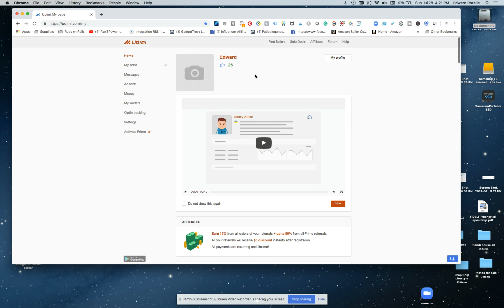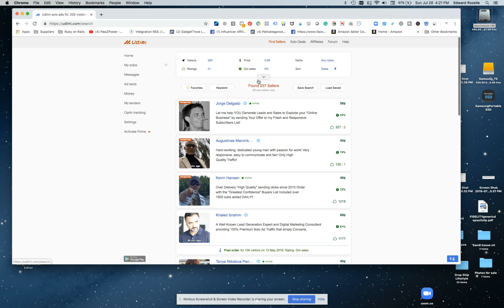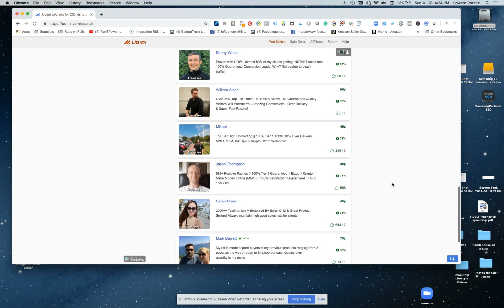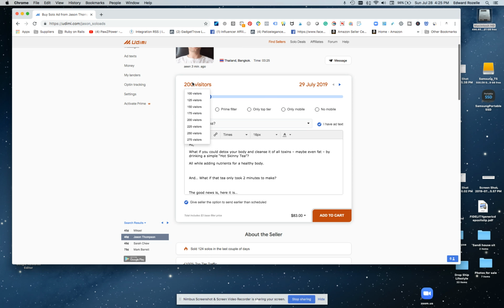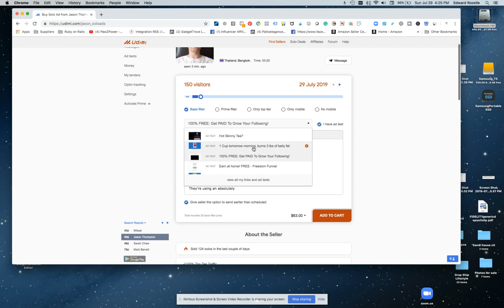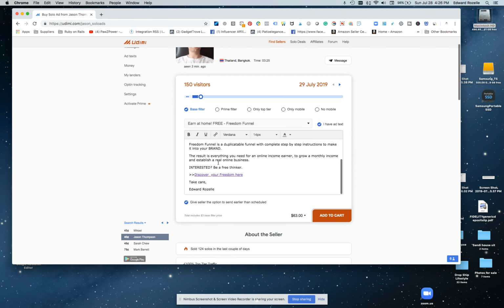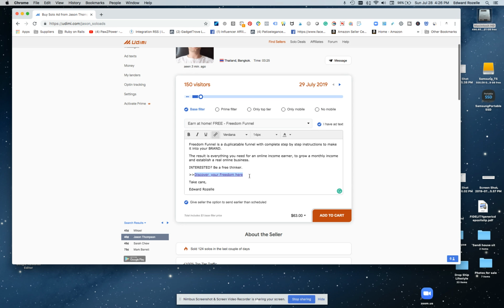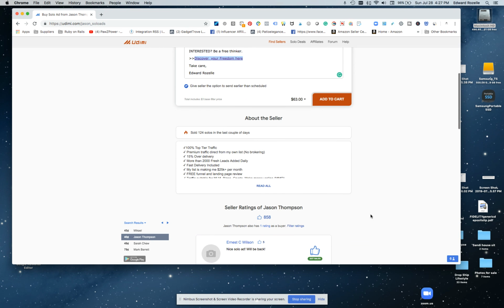UDIMI buying Solo Ads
Learn how to select as Solo ad providers